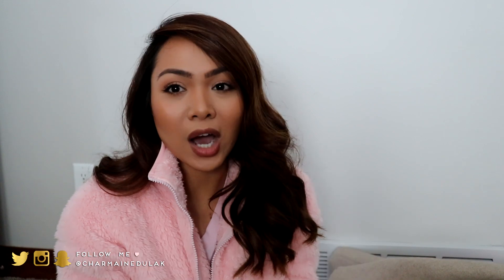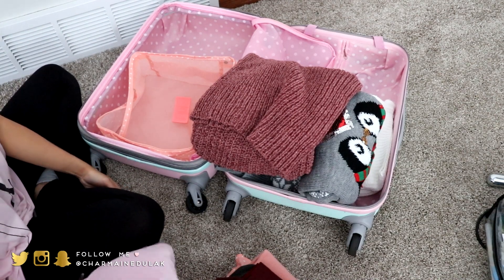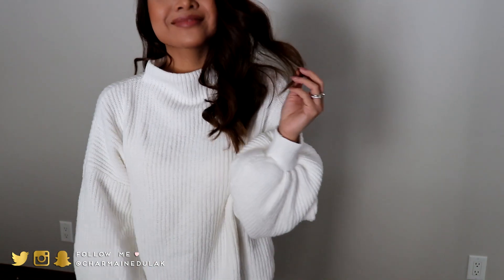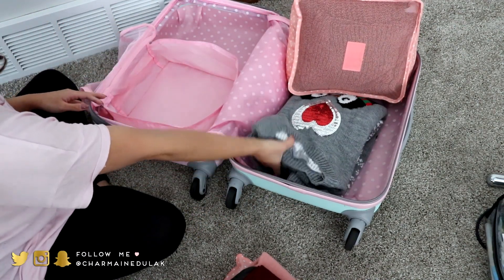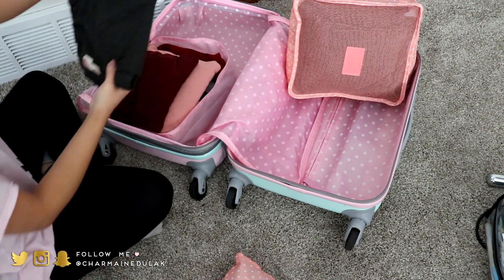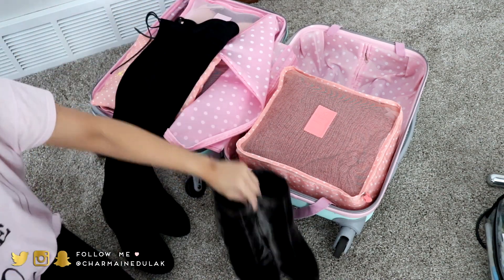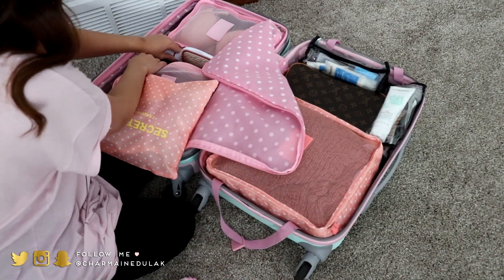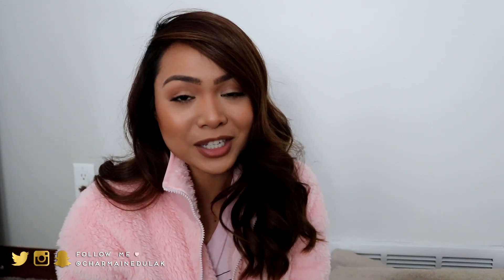Pack With Me - One Week in Northern Michigan (Winter Outfits)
PRODUCTS Mentioned
• My Suitcase: Rockland Melbourne 20-Inch Expandable Abs Carry On Luggage
• Packing Cubes: OEE 6 Set Travel Organizers Packing Cubes Luggage Organizers Compression Pouches (pink)